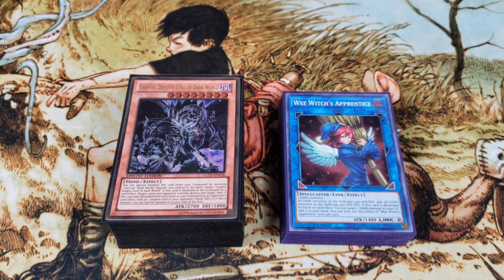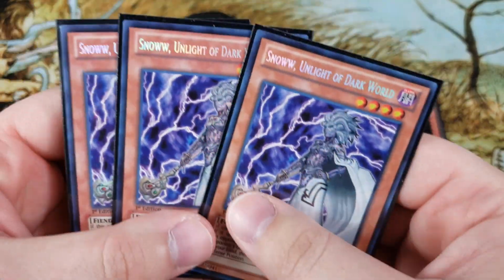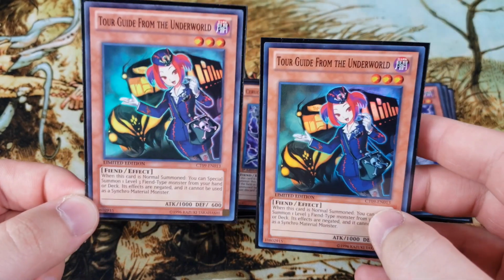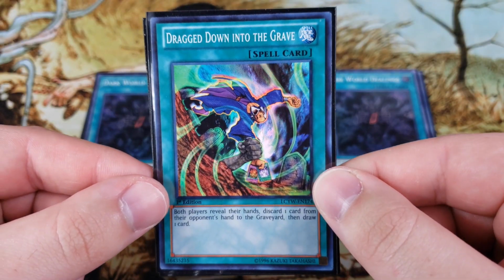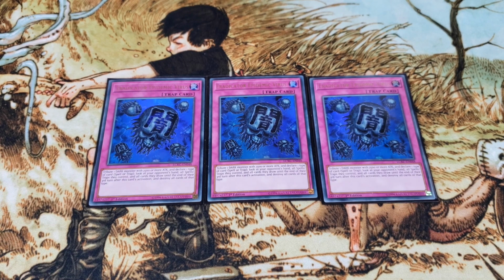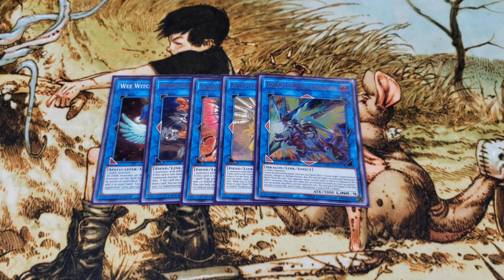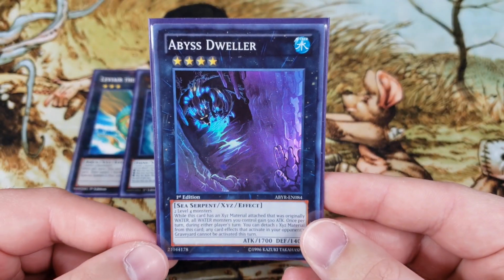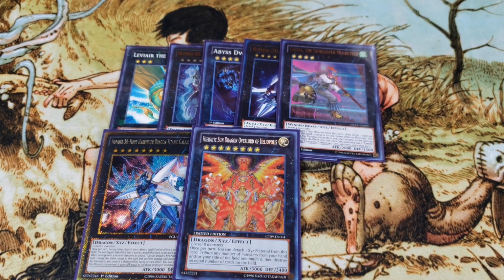Yu-Gi-Oh! DARK WORLD DECK PROFILE - NOVEMBER 2020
Thank you for checking out my Dark World deck profile! Please let me know what you think!

Danger! Dark World deck profile

Dark World Deck Profile
November 2020